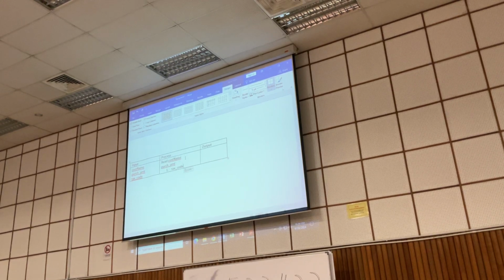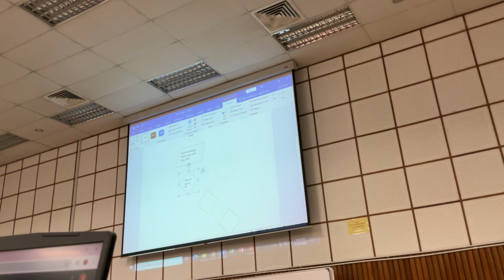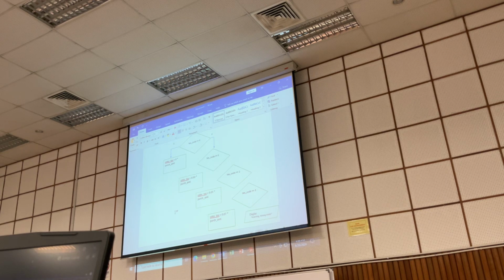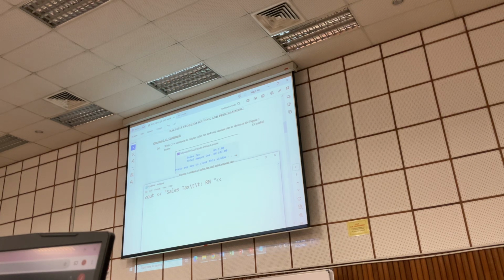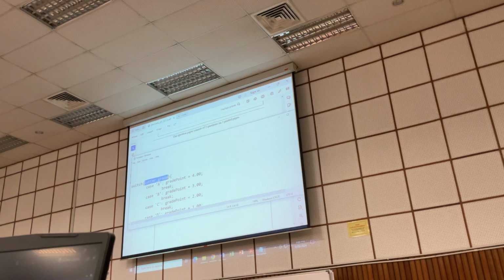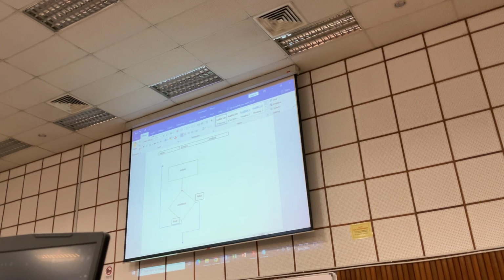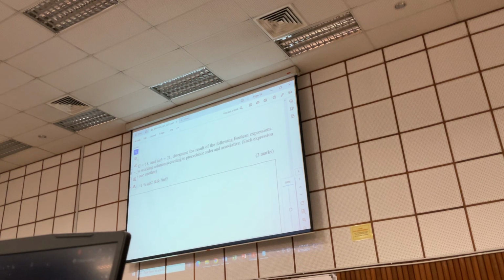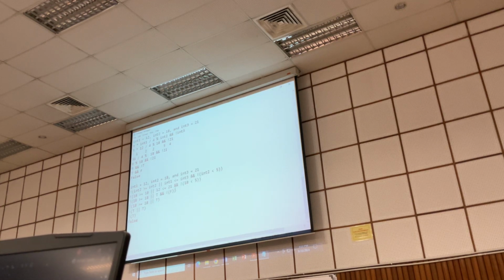3 October 2024